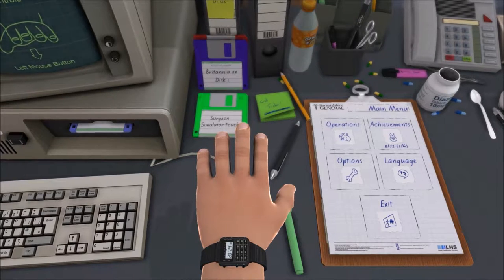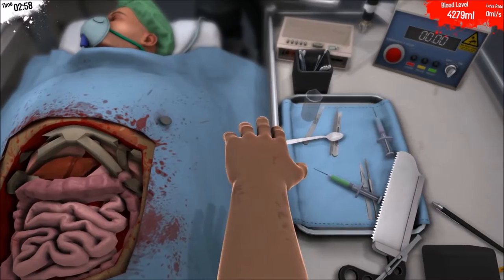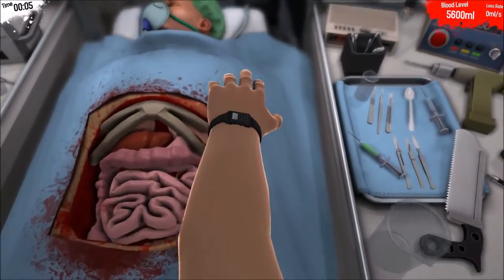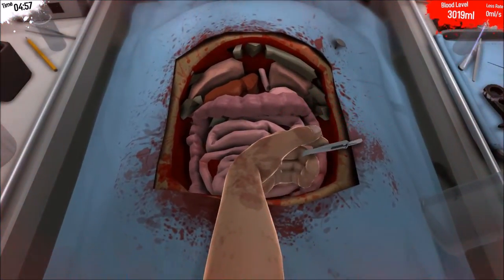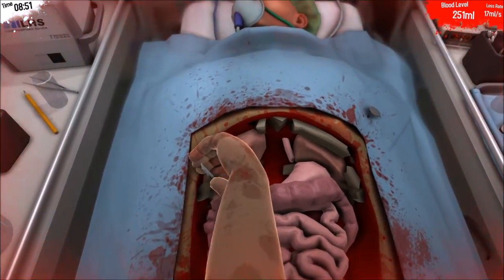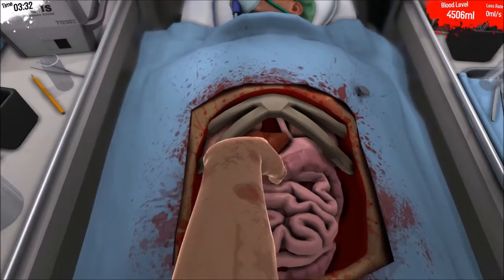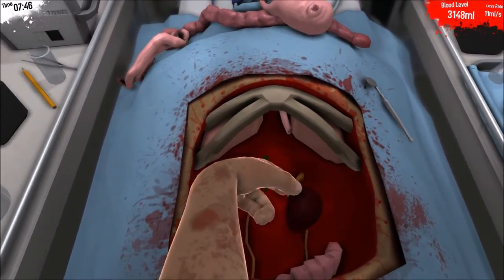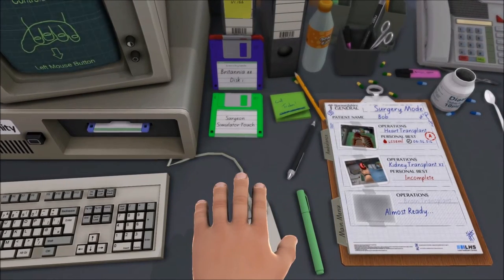I'M A MEDICAL PROFESSIONAL! Surgeon Simulator #2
Stalk me!